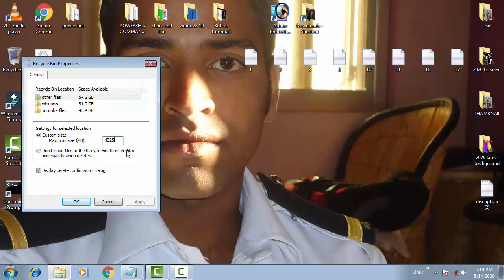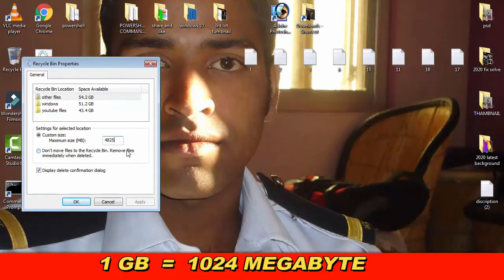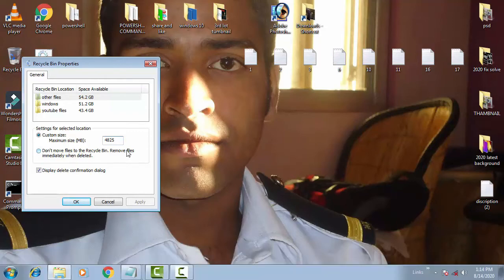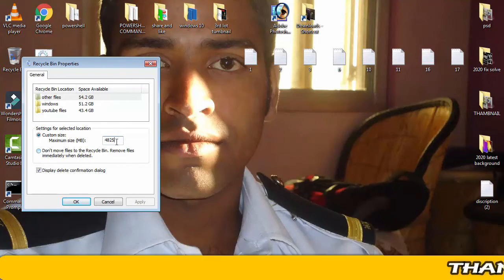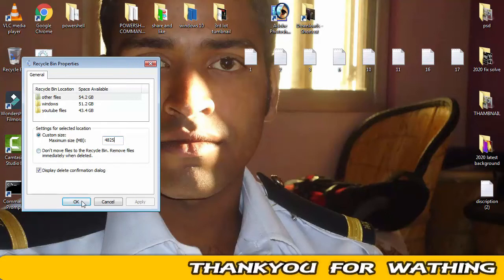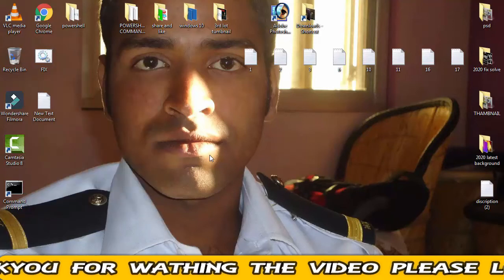How to Change Recycle Bin Storage Size in Windows 10 [Tutorial] 2020 best method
IN this video i have showed how you can easily fix the error code How to Change Recycle Bin Storage Size in Windows 10  by following few step by your self with the help of the command prompt menu just have to write some command and your problem will be fix by your self thankyou for watching the video hope you like it

note